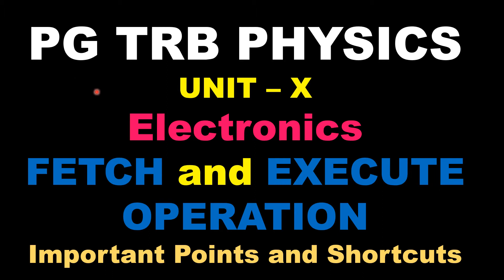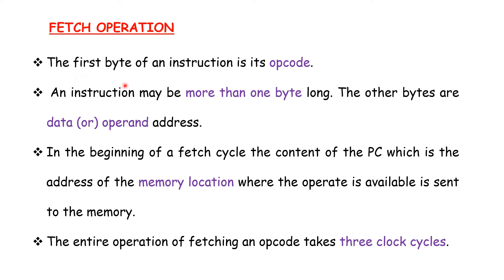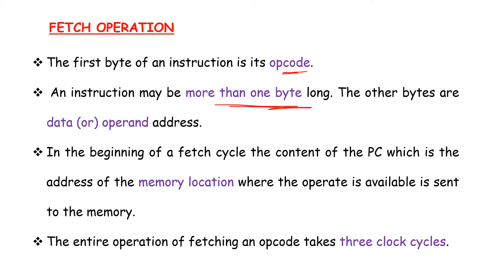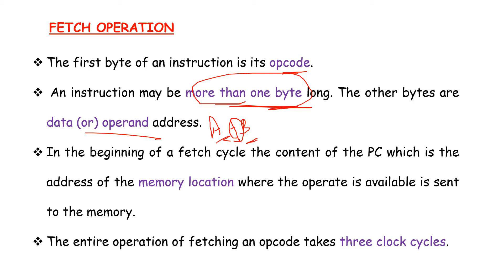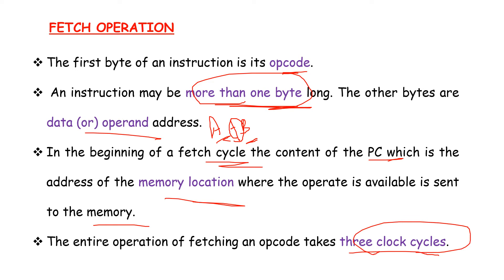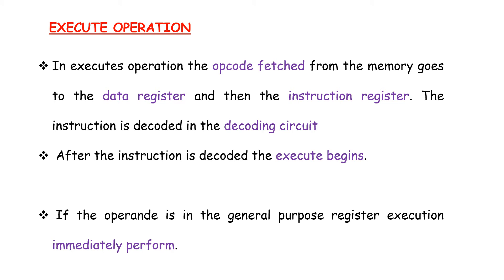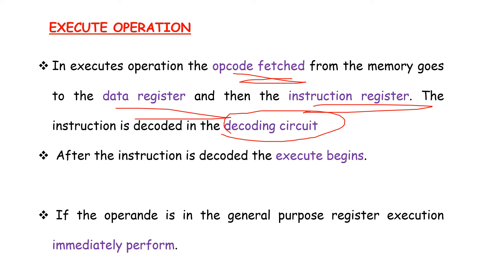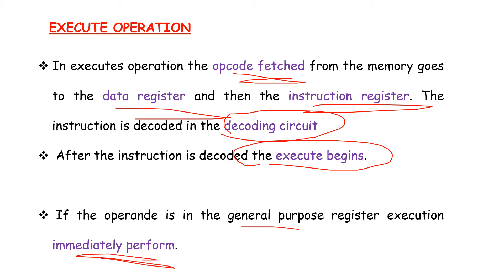PG TRB – PHYSICS | UNIT – X | Digital Electronics | Microprocessor | Fetch and Execute Operation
PG TRB – PHYSICS | UNIT – X | Digital Electronics | Microprocessor | Fetch and Execute Operation | SS Academy for physics | Tamil

Fetch and Execute Operation in Digital Electronics

what is Fetch and Execute Operation  in Digital Electronics?
Explain Fetch and Execute Operation in Digital Electronics
Fetch and Execute Operation in Microprocessor

Digital Electronics   shortcuts
Digital Electronics  important points
Digital Electronics   Important points and shortcuts

 Fetch and Execute Operation in Tamil